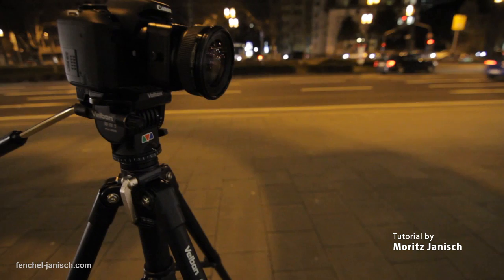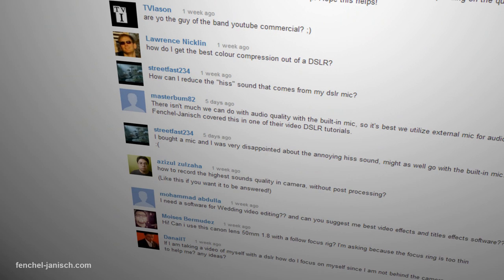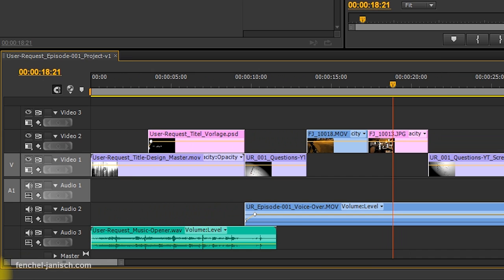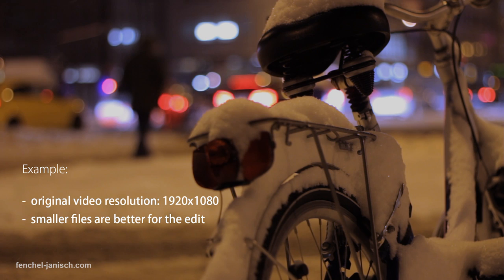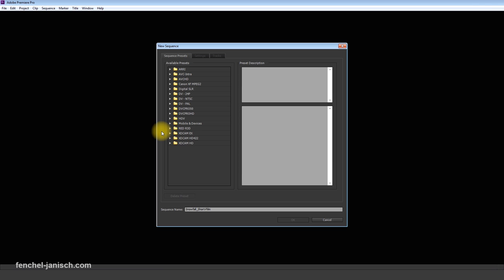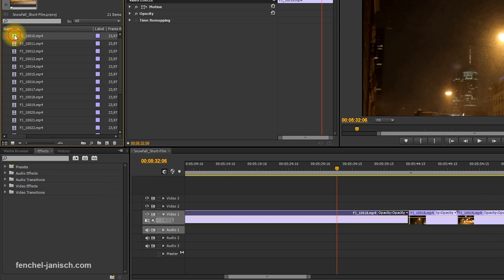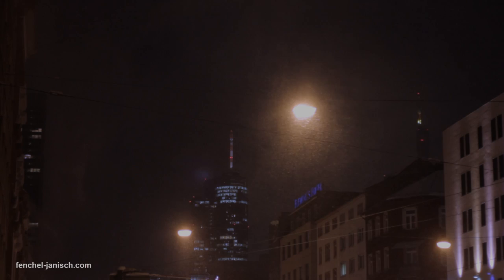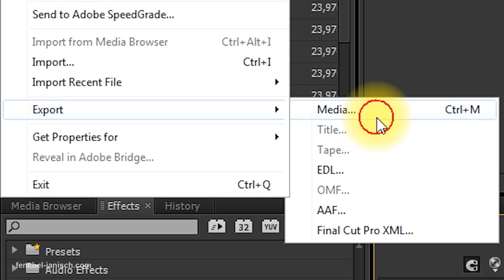How to edit smoothly | Tutorial Request #1 | Fenchel & Janisch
UNLIMITED EFFECTS & FOOTAGE DOWNLOADS 600,000+ After Effects Packs, Stock Footage, Photos, Templates, Fonts and more

A few weeks ago we posted a video under which you could post your questions regarding filmmaking. Since so many specific and sometimes complicated questions were posted we decided to do a USER REQUEST series in which we pick a question and try to answer it in detail.
This is the first episode and the next will be up next week. We will try to make one video episode per week. Make sure to visit our new blog for more interesting background information

ETHIC STATEMENT:
shown or named in this video.